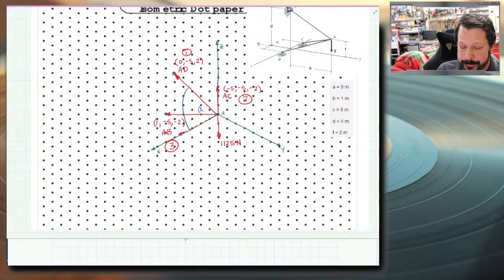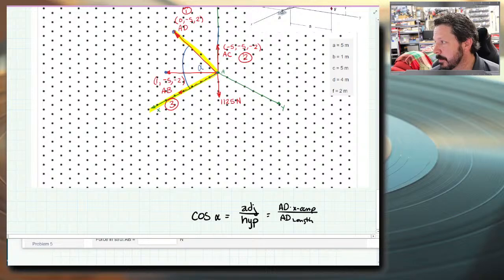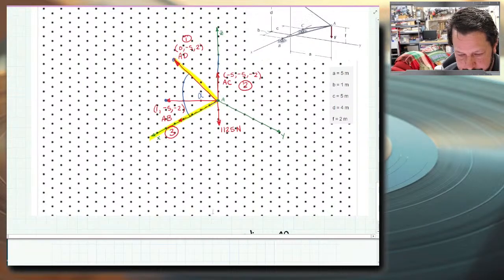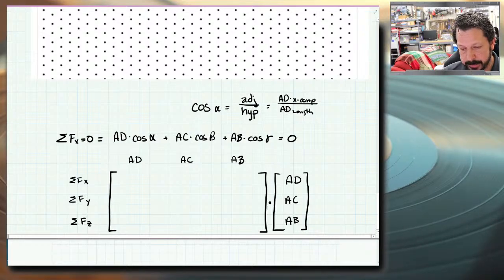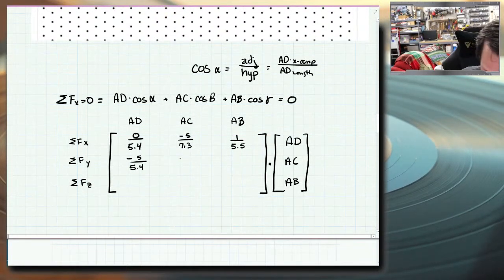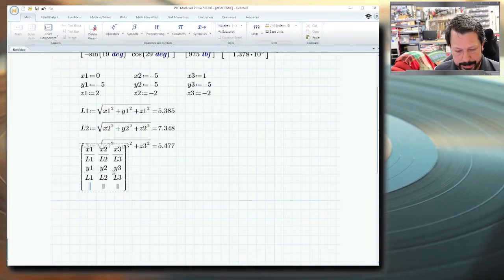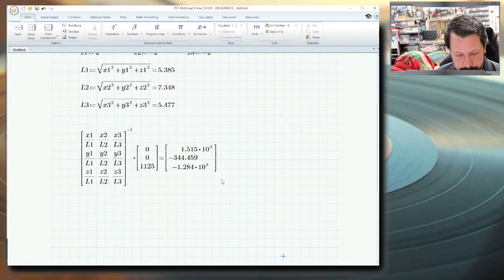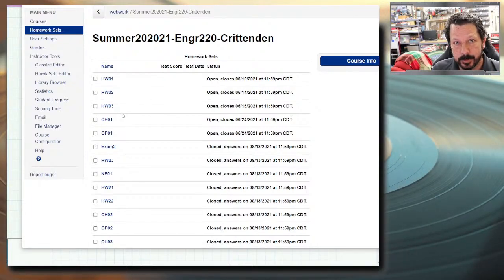Statics and Mechanics | 3D Concurrent Forces | Part 2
This is part 2 of the Lecture 2 stream. The stream failed and I had to restart it.